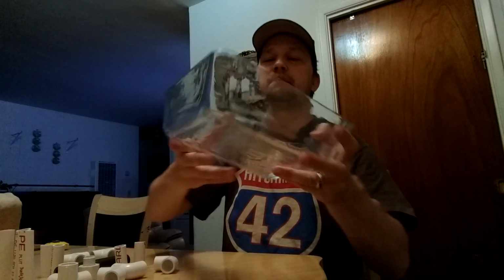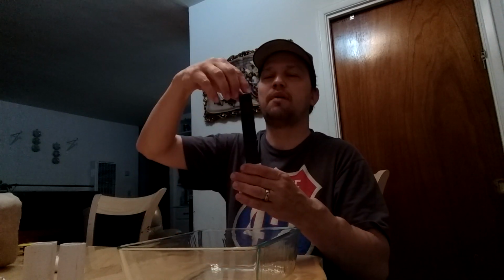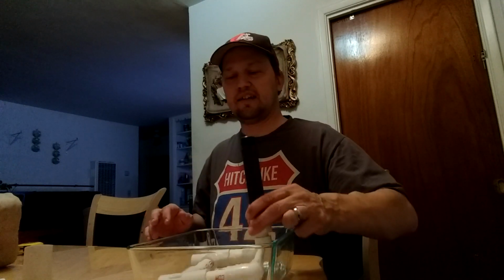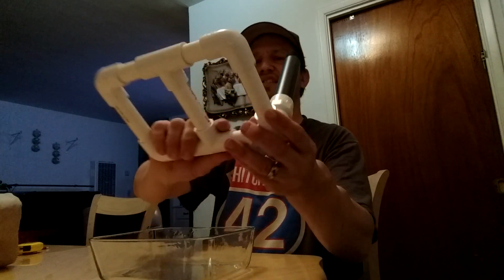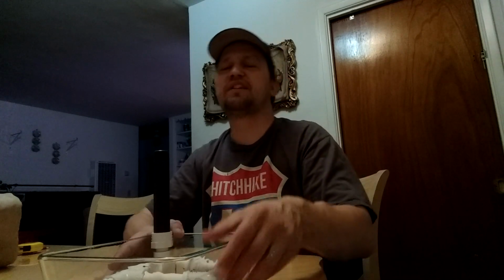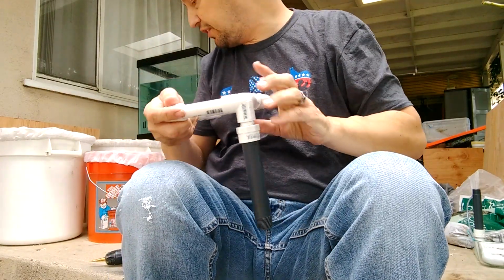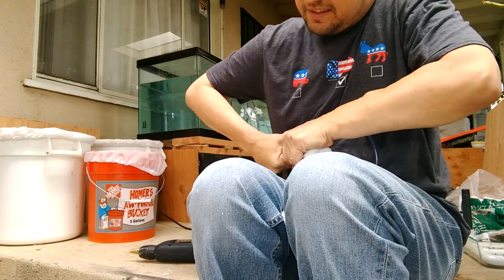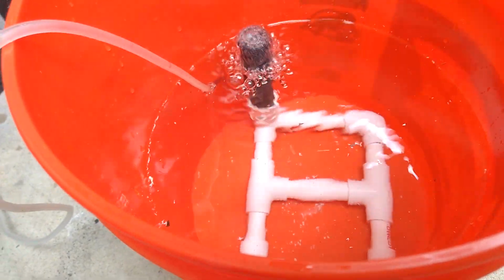DIY Moveable Under Gravel Filter - Aquarium Thoughts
Another DIY Project where I make a Undergravel filter that I can move or remove to maintain. PLEASE NOTE: When I say 1/4" pvc pipe, It's 1/2" piping. Sorry.

About:

Another video on my 80G Outdoor Aquarium Project. This is how I am making a couple of Undergravel Filters that I move or remove if need be.

Items Needed:

A vessel to hold the pipes and gravel

1/2" PVC piping and/or some larger pieces.

PVC elbows and Tees.

Tools

About me:

I am a fish keeping hobbyist living in Southern California. I have 3 tanks, unless you count the tank I run for my boys and the 10 gallon grow out tank, which then means I have 5. I love Apistogramma varieties and currently have 3 tanks with Apistogramma Cacatuoides inhabiting within. Also, I keep Neolamprologus Multifasciatus, Cardinal Tetras, Espei Rasboras, Halfbeaks, and others.

I'm doing YouTube to share what I keep and whatever knowledge I "might" possess. I'm always willing to learn more and I'm using this channel as one way to learn more. I always learn by doing research and seeing what new knowledge I can find.

Asking questions is one way to learn and asking me will give more more to seek out and research.

You are supporting my channel by clicking certain links contained here as I may receive commissions based on your purchases.

To see items that I use and items that I recommend,